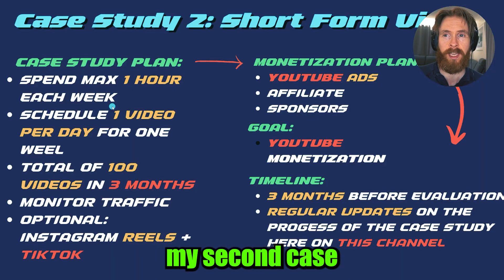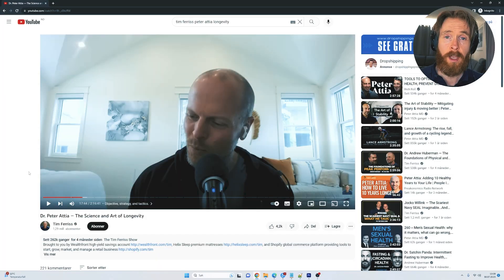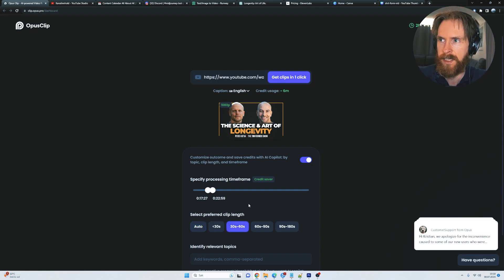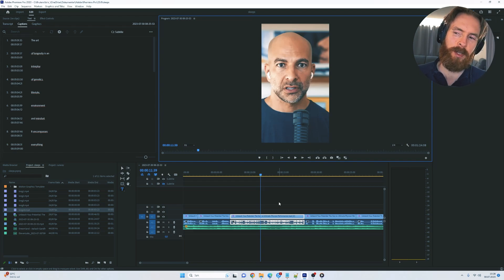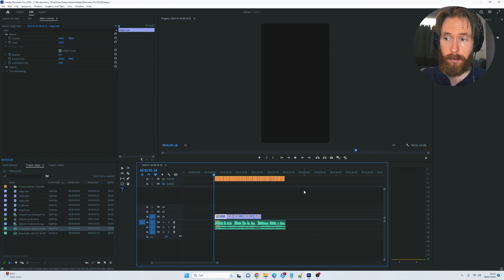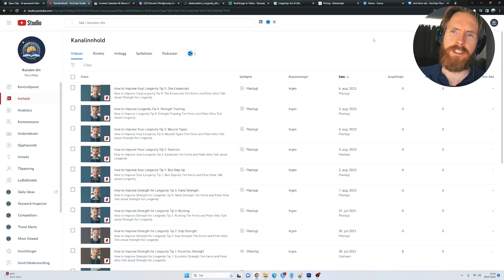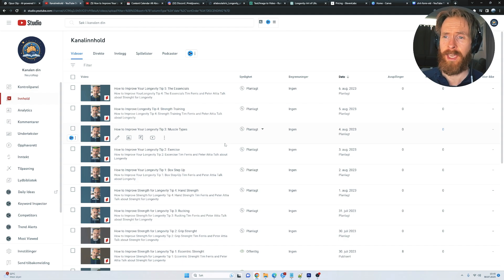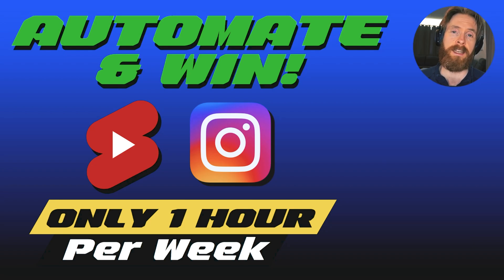AI Side Hustle: Short Form Video AI Automation - Case Study 2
In my new series about Side Hustles with AI we take a look at the first episode of the Case Study on AI Automation of Short Form Video content and if we can create a passiv income source

00:00 Make Money with AI Side Hustles Intro
00:19 How to make money online with AI